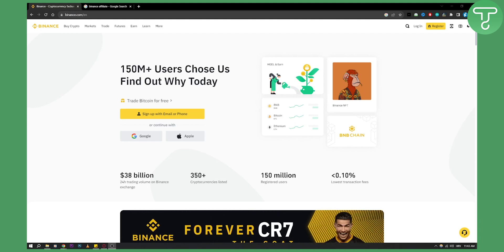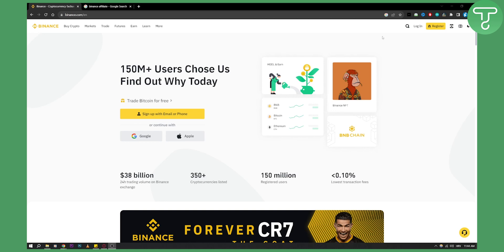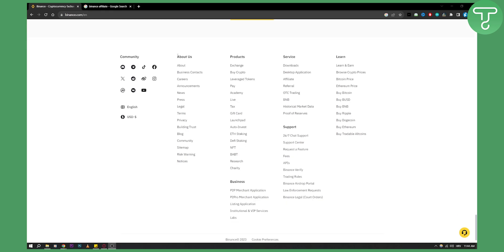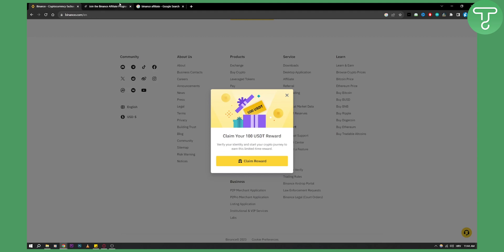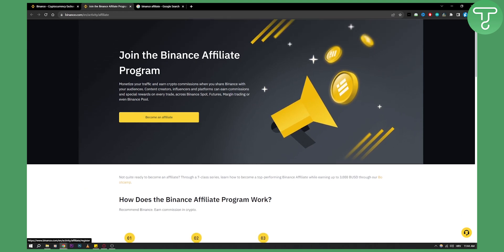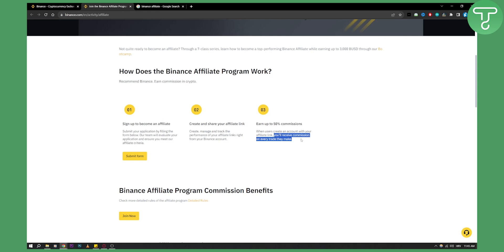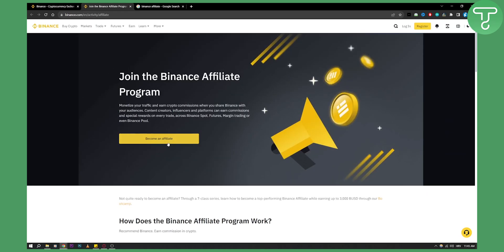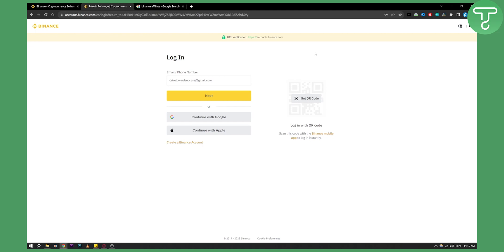How to Join Binance Affiliate Program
Title